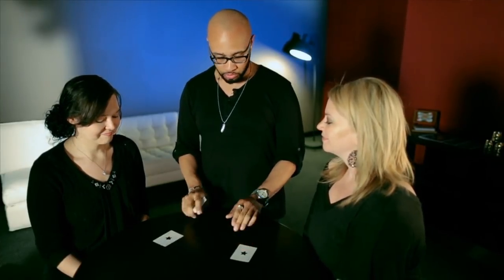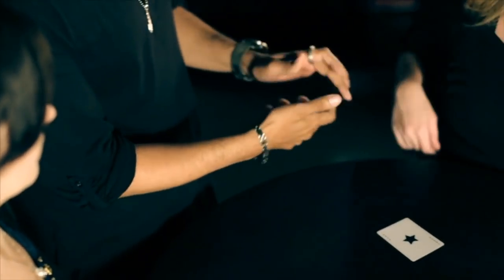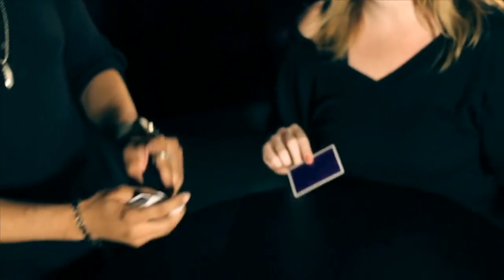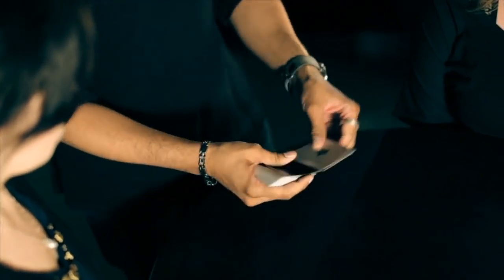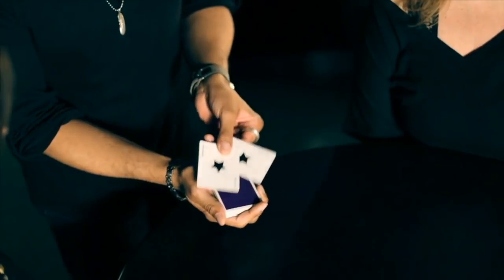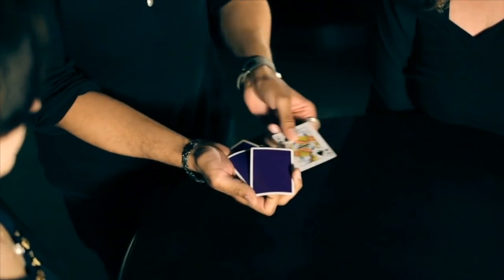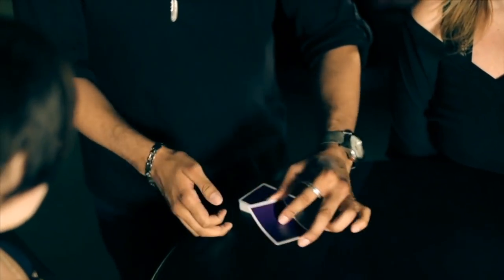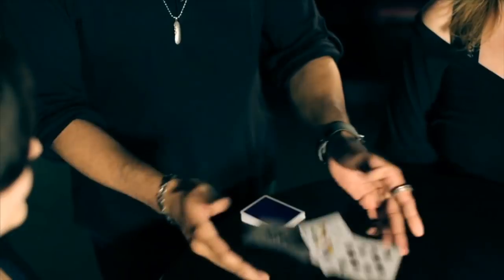HARLEQUIN by Eric Jones